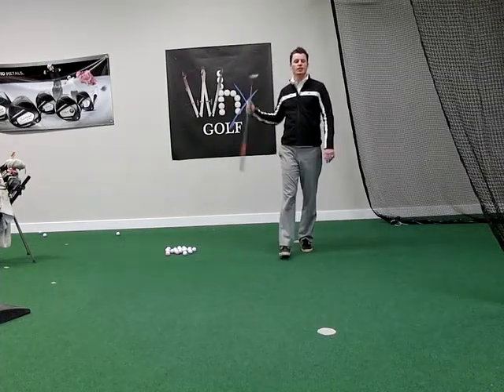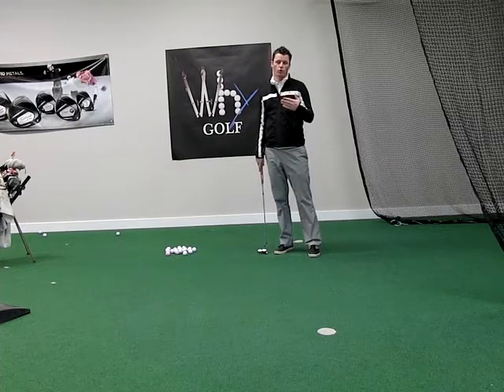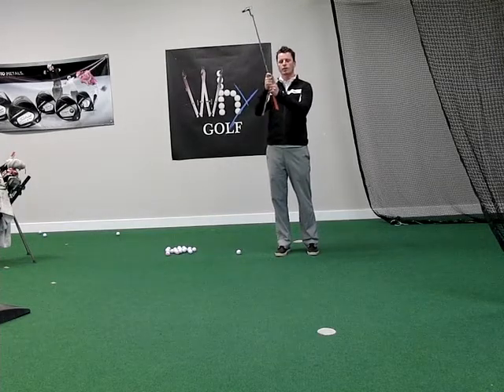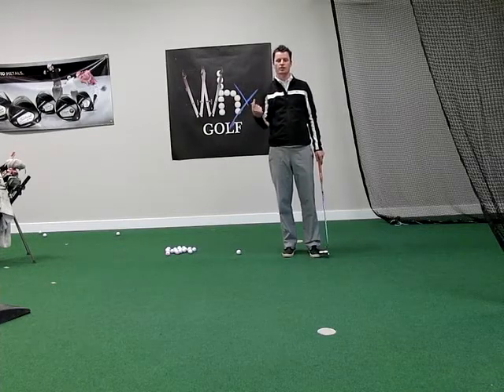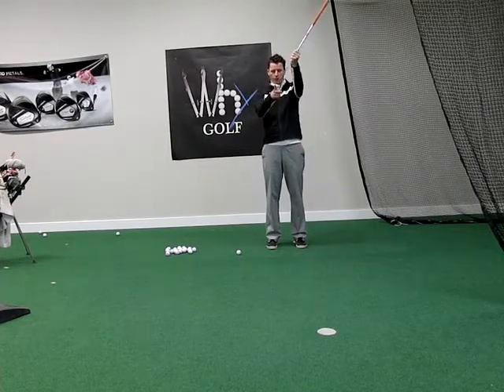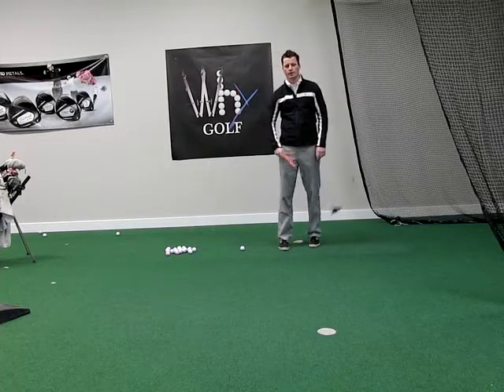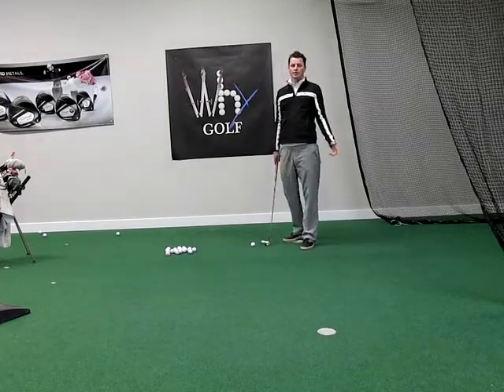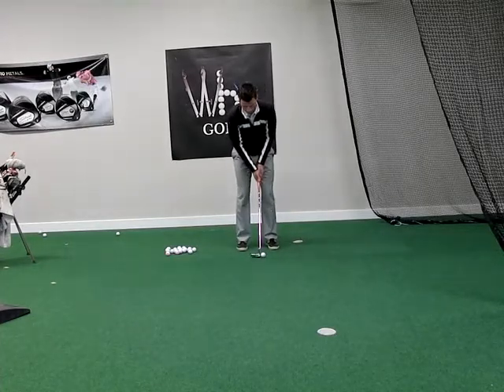Why golf TV Putting- What's up w Long putting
@whygolftv  "helping you learn this game that you love"